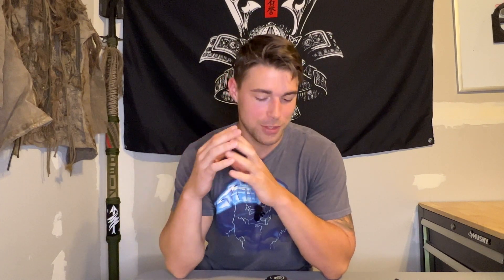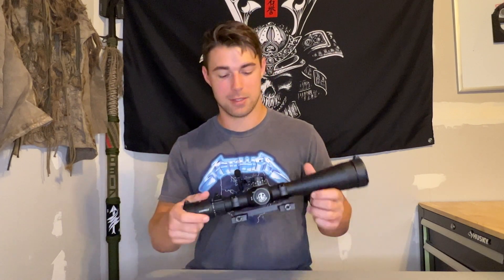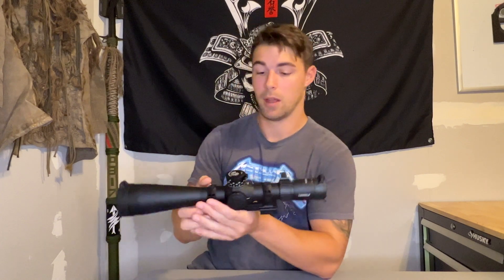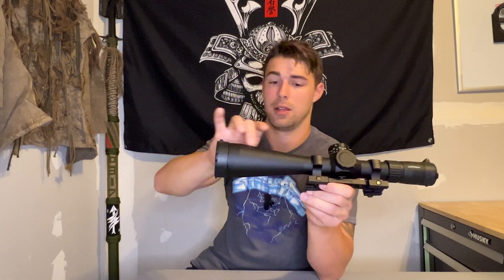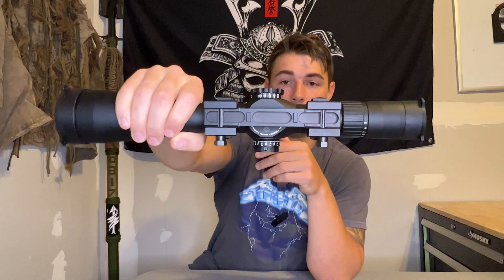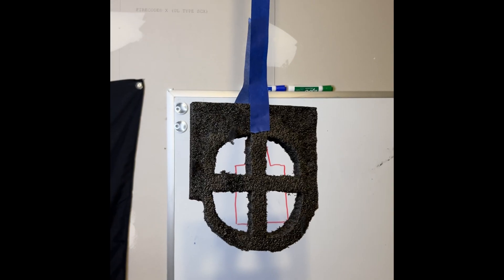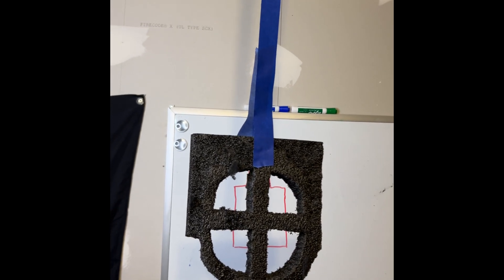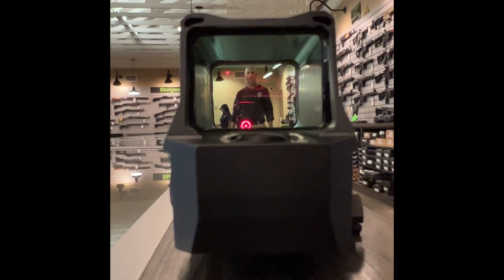Parallax: The Funkiest Adjustment Knob Finally Explained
Parallax. The Rodman of the turret world. This sick vid explains what it is, how to adjust for it, and even how to spell it (it's in the title).